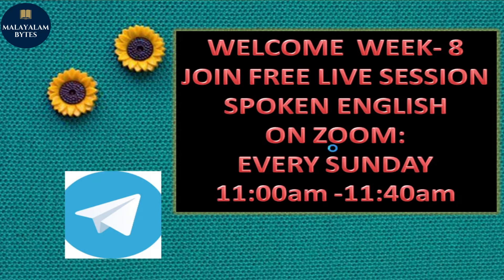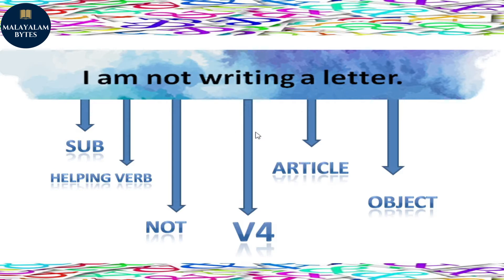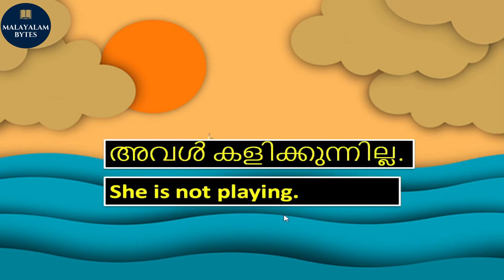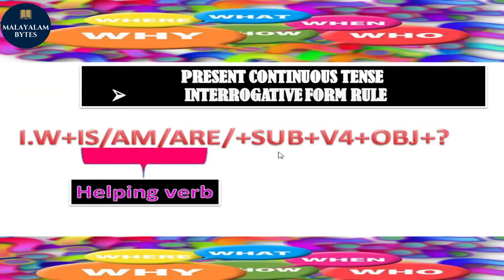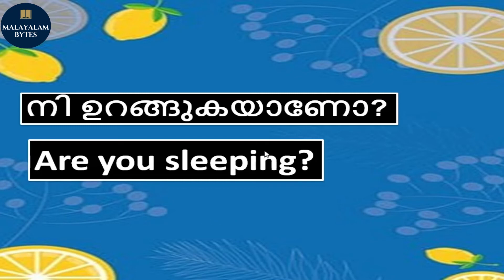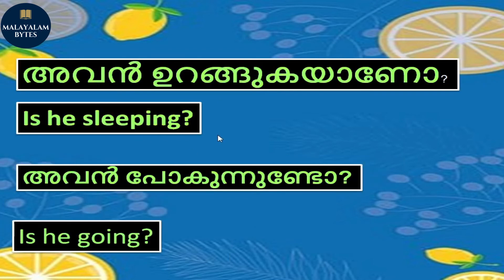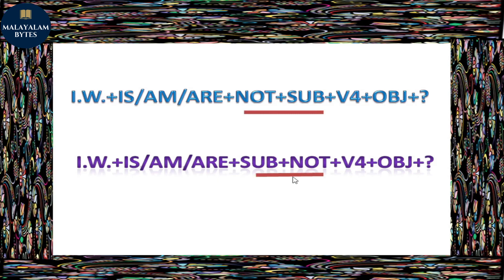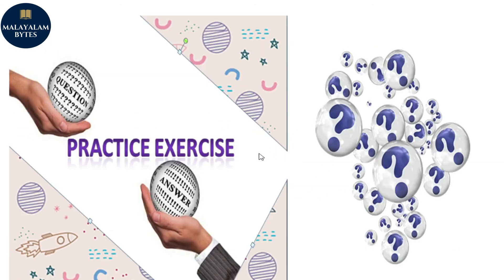PRESENT CONTINUOUS TENSE MEANING IN MALAYALAM PART 2 | EXPLAINED ABOUT PRESENT CONTINUOUS TENSE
In this video we have discussed about PRESENT CONTINUOUS TENSE MEANING IN MALAYALAM . We have explained interrogative and negative form of PRESENT CONTINUOUS TENSE IN SPOKEN ENGLISH. Show you how to use and make sentences, tense is a category that expresses time reference. Tenses are usually manifested by the use of specific forms of verbs, particularly in their conjugation patterns. The main tenses found in many languages include the past, present, and future. Tenses generally express time relative to the moment of speaking. In some contexts, however, their meaning may be relativized to a point in the past or future which is established in the discourse (the moment being spoken about). This is called relative (as opposed to absolute) tense. Some languages have different verb forms or constructions which manifest relative tense, such as pluperfect ("past-in-the-past") and "future-in-the-past". The video covers the interrogative and negative types of sentences. When to use Present Continuous Tense and use Present Continuous Tense to ask questions.